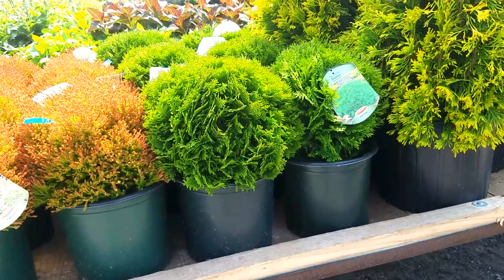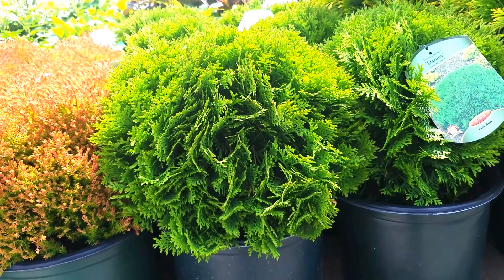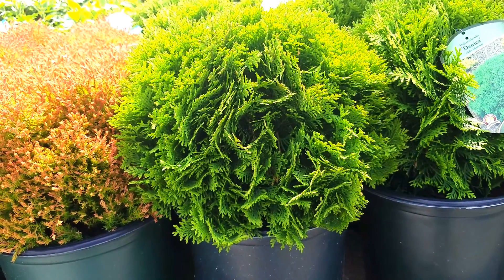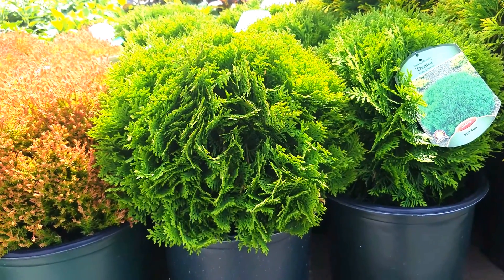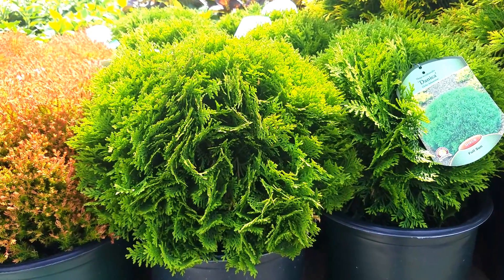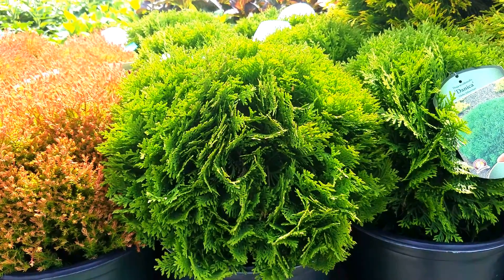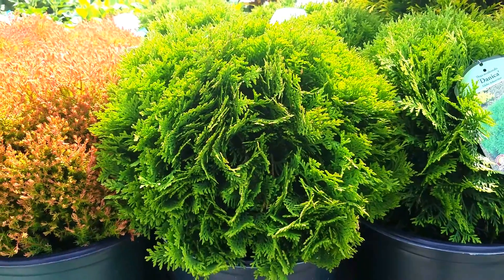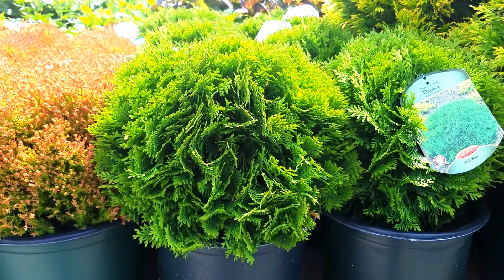Thuja 'Danica' - A gorgeous, little, slow growing evergreen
Join David Wilson in our shipping yard as he takes a look at this gorgeous little dwarf arborvitae. Thuja occidentalis 'Danica' is a little dwarf, globe-shaped evergreen with bright emerald green foliage. It makes a perfect choice for small areas, rock gardens, beds and borders, foundation plantings or low hedges.
With time proven, easy to grow performance this is a must for every well-drained